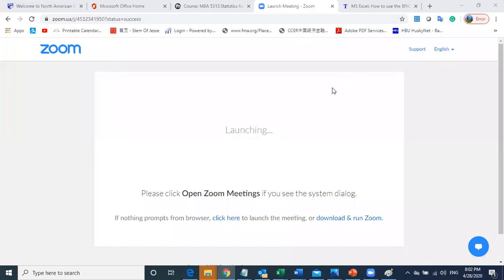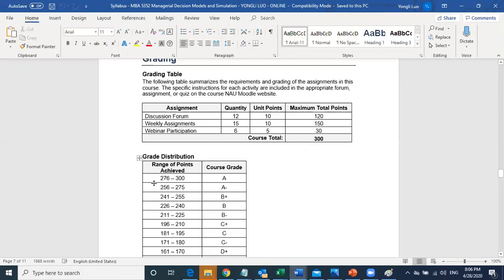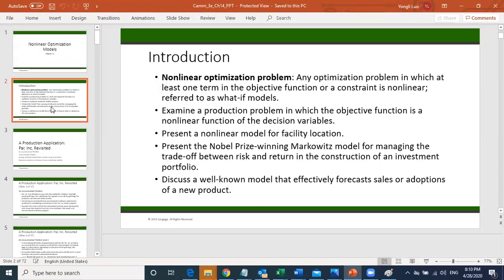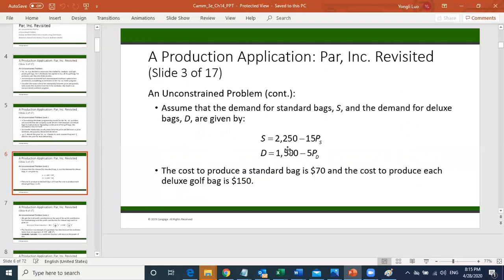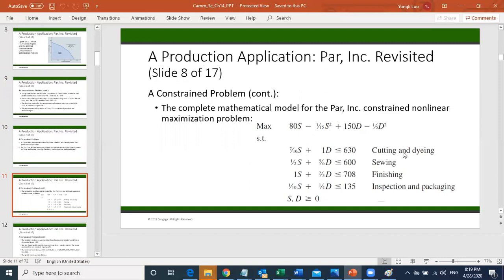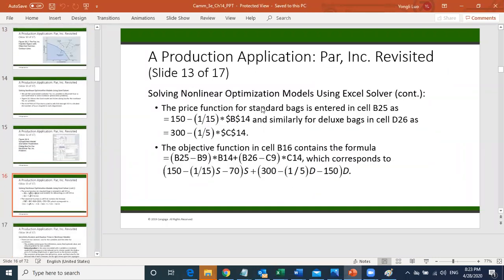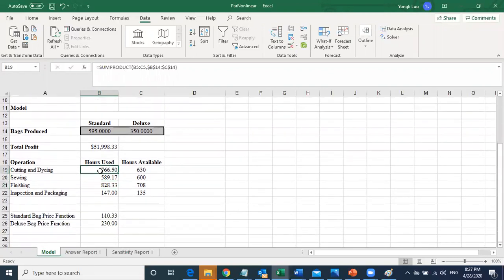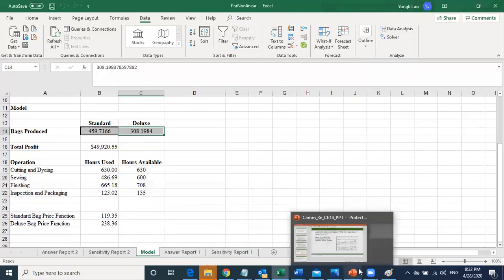MBA 5352 Nonlinear Optimization Model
Nonlinear Optimization Model